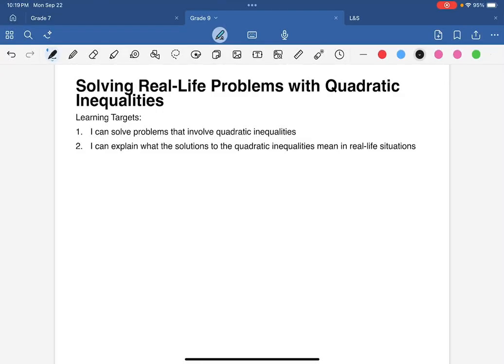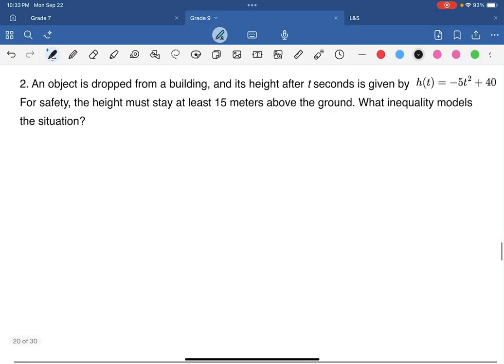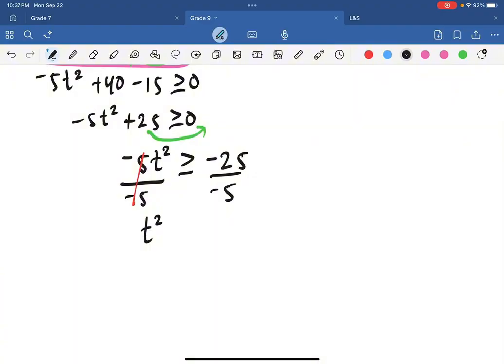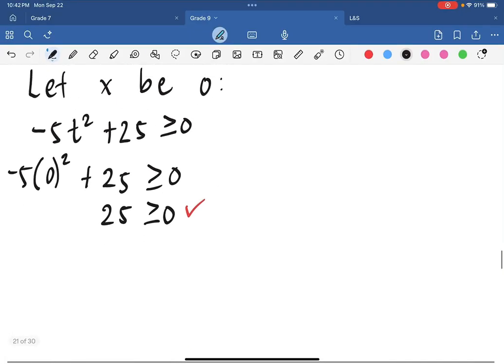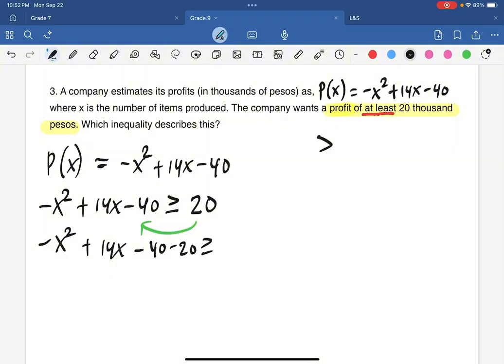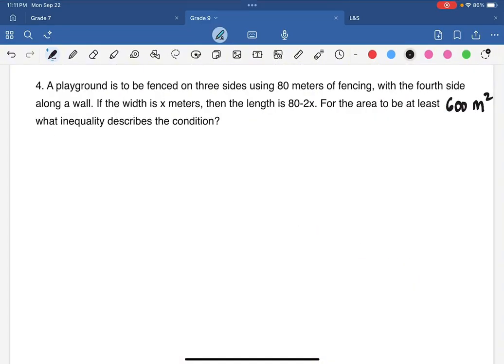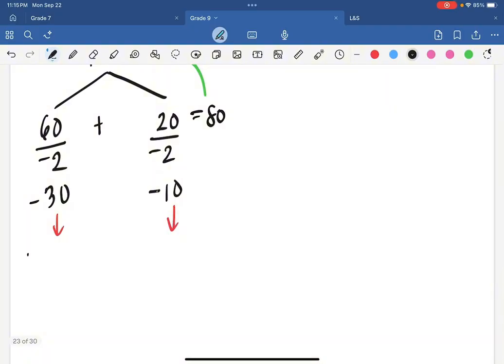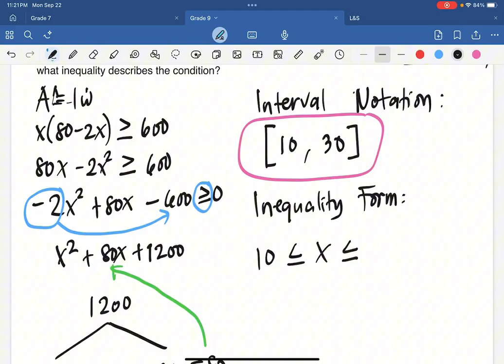Solving Real-Life Problems with Quadratic Inequalities